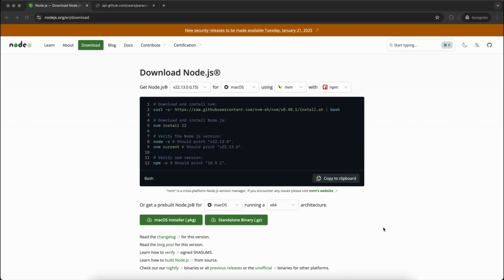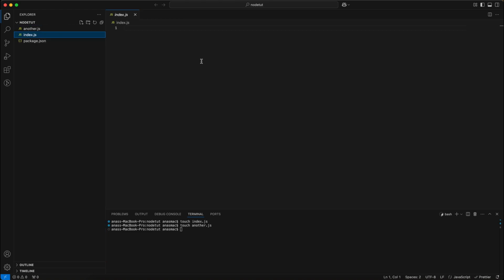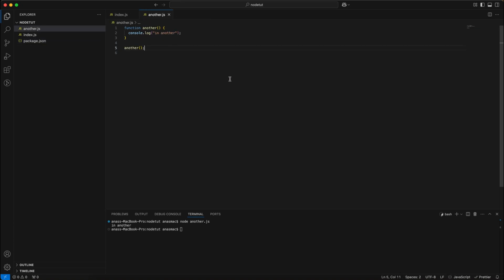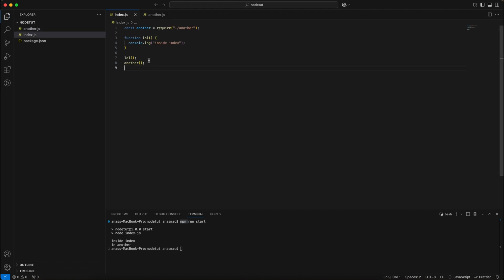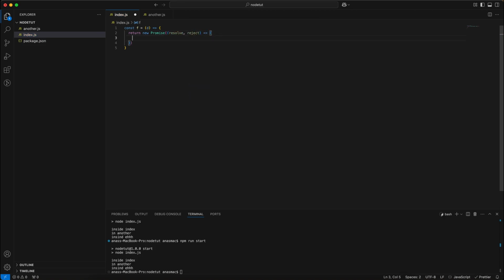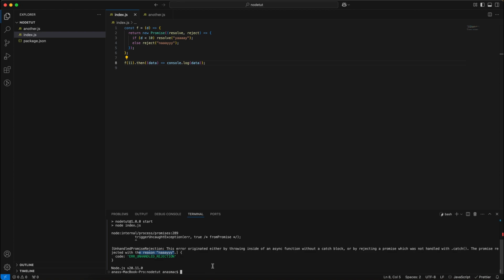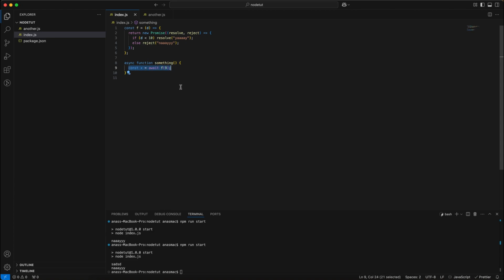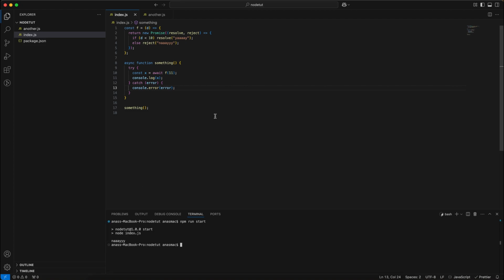Learn Node.js quickly | Chapter 2 Promise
Promises are a great way to make computation heavy or network calls. They can also be quite confusing if not properly studied. I'll teach all you need to know about promises!